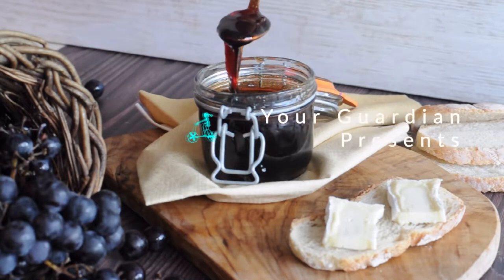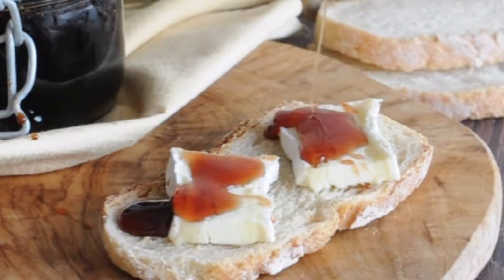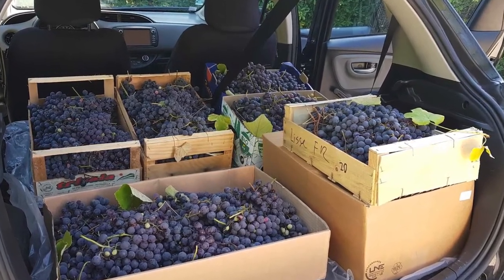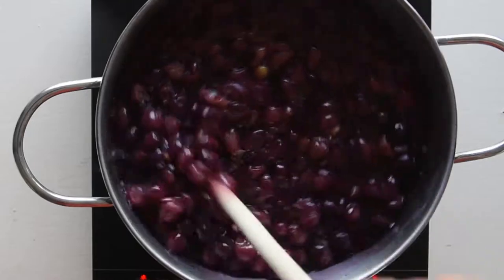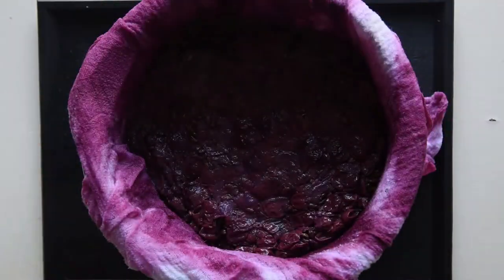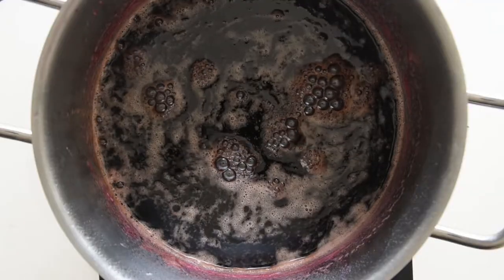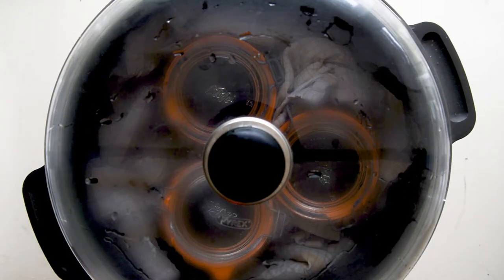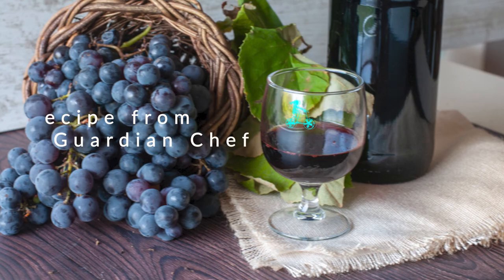Concord Grape Jelly (Gelatina d'uva)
This Concord grape jelly is the easier version of a regular grape jam. In Italy, it is called gelatina d'uva Fragola. It has an intense ruby color, a gooey, luscious consistency, and a mild strawberry flavor. Only made with grape and sugar, it is a great way to store Concord grapes for the winter. Serve it with cheese, foie grass, or wild meat to counterbalance their rich tastes. It is a unique edible gift perfect for Christmas.

Ingredients:
5 lb - 2.5 kg Strawberry grapes - Concord grape (yield about 3 lb - 1.5 kg of juices)
3 lb - 1.5 kg sugar

What Concord grape jelly looks like and how to eat it (0:00)
What is Concord grape (0:35)
Sterilizing the jars (1:00)
Boiling the grapes (1:08)
Filter the juices (1:25)
Boiling the jelly (1:53)
Pour it into jars (2:16)
Pasteurizing the jars (2:28)
Eat or store for the winter (2:51)